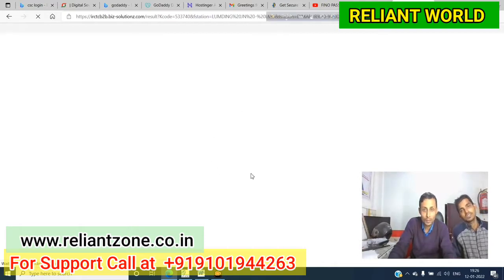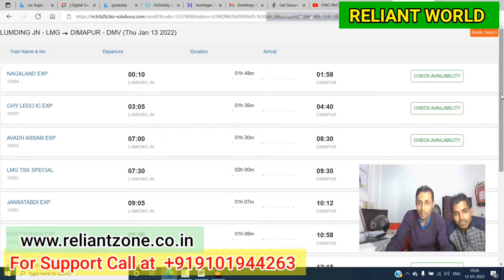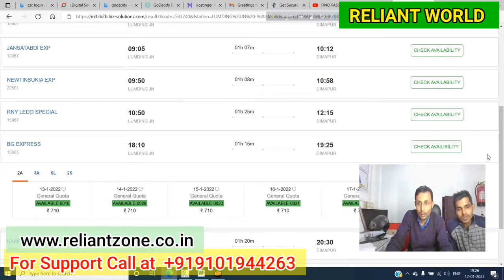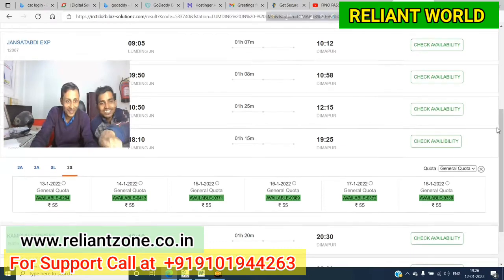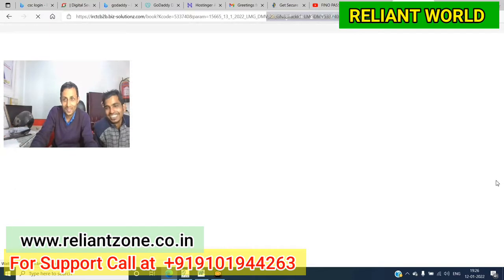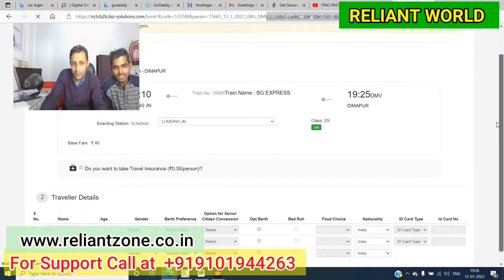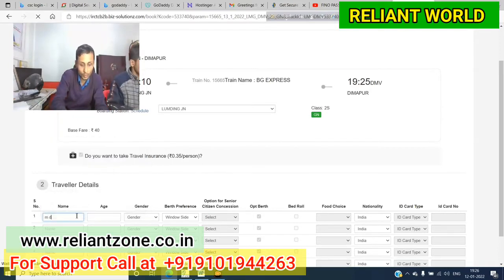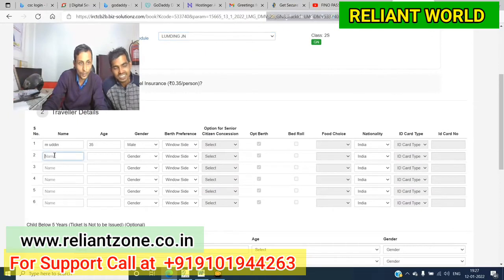HOW TO DO TICKET FROM IRCTC AGENT ID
Hi , My Name is JAINUL HAQUE working at RELIANT ZONE